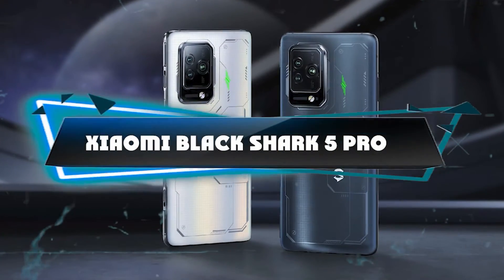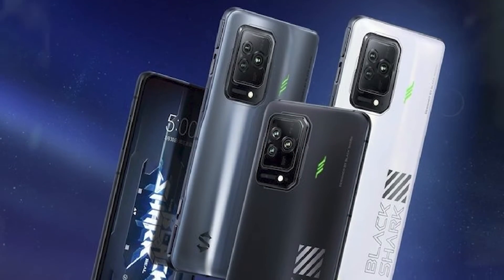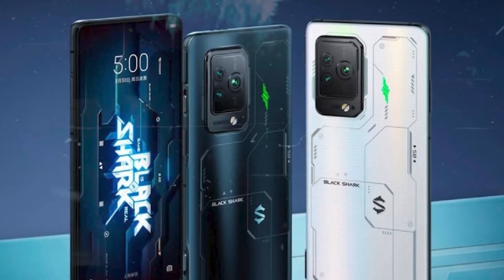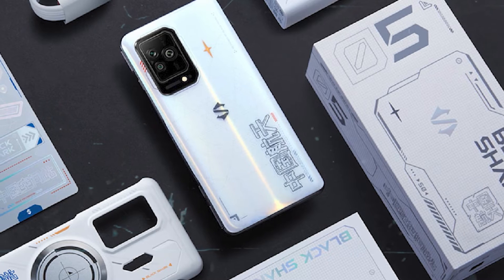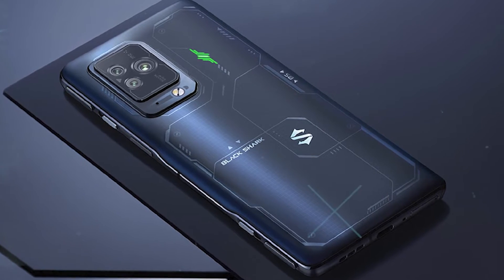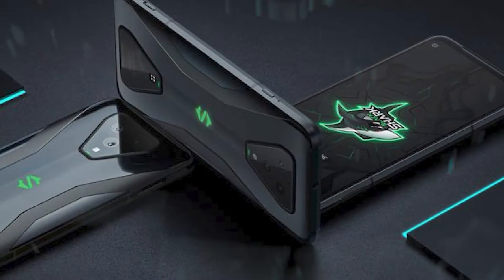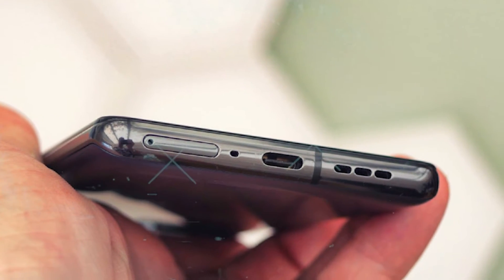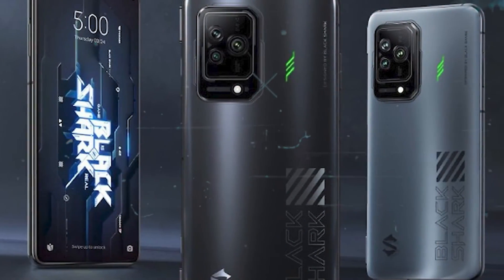Top Rated Xiaomi Black Shark 5 Pro specifications on Amazon